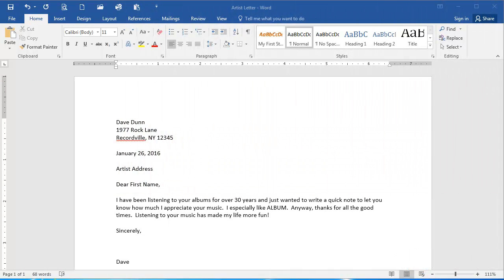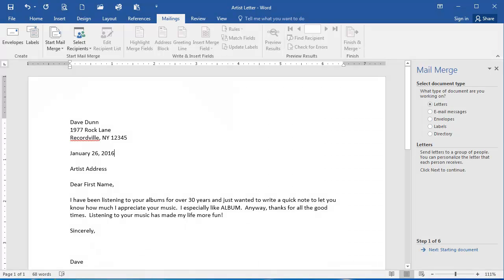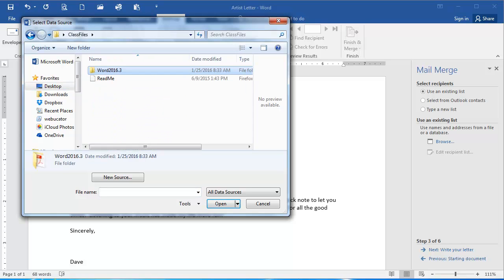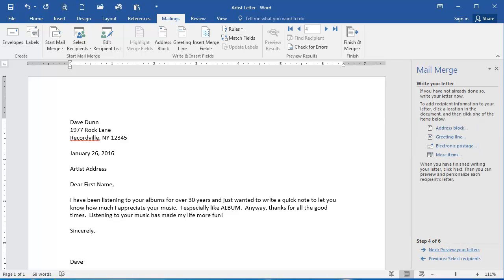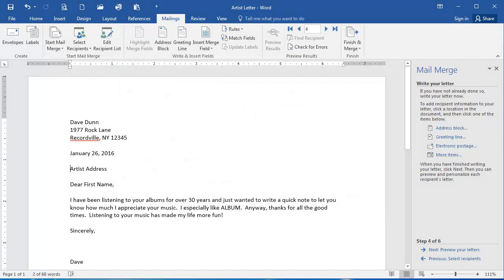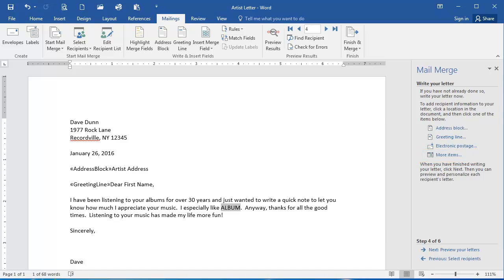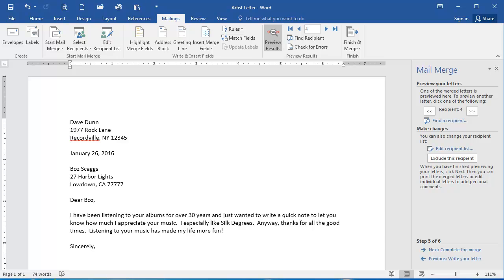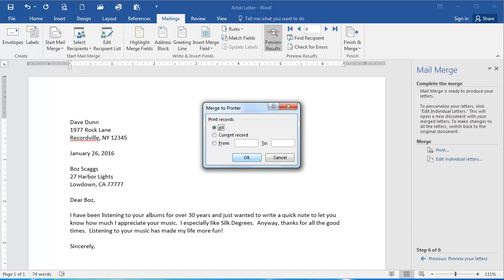Using Mail Merge in Microsoft Word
Learn how to set up Mail Merge in Microsoft Word.